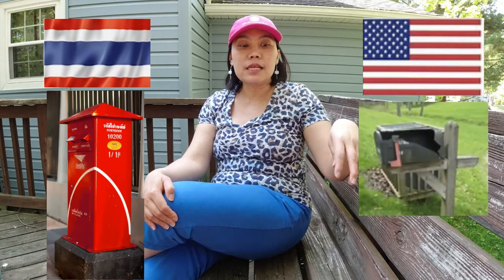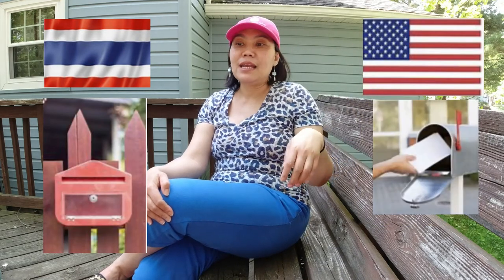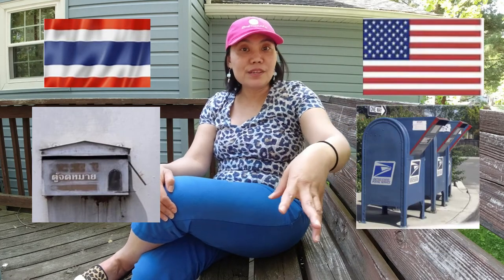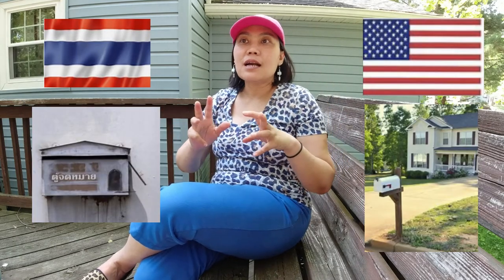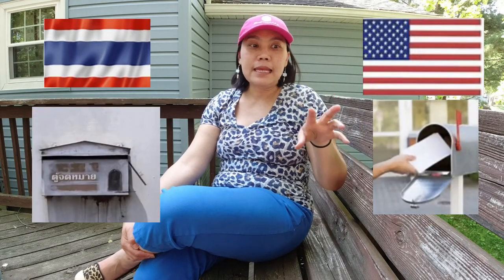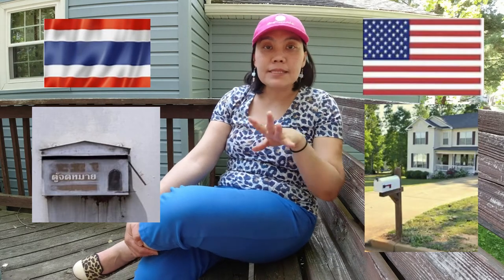mail box 📬 courier Thailand vs USA 😋 ✨Thai in America living in usa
I am talking  from my experiences about mail box in Thailand and the USA where I live.

eBay store
Etsy store